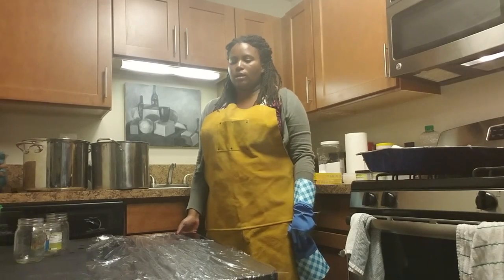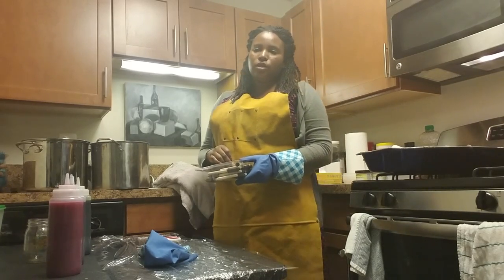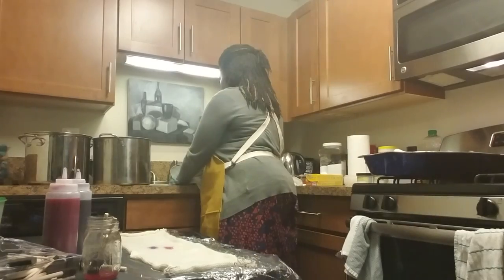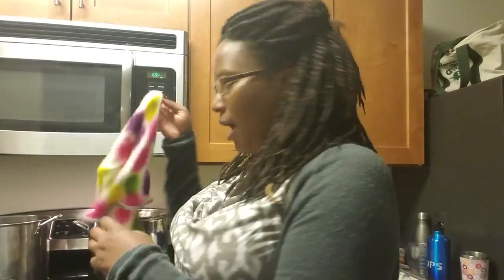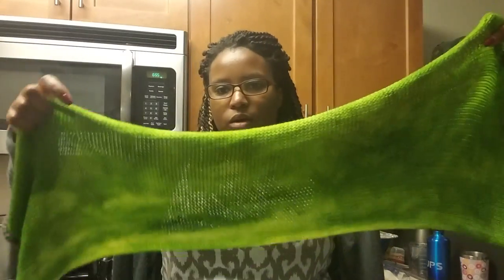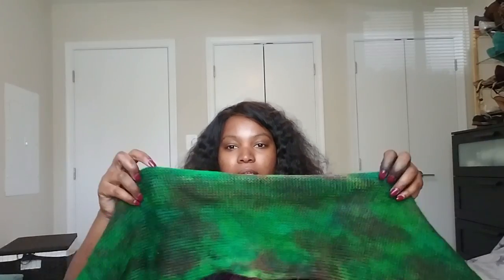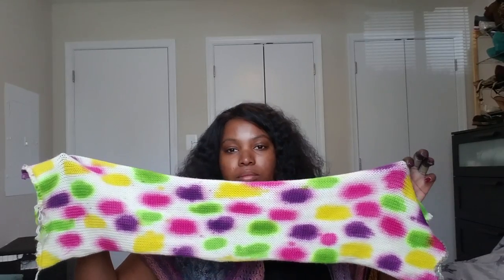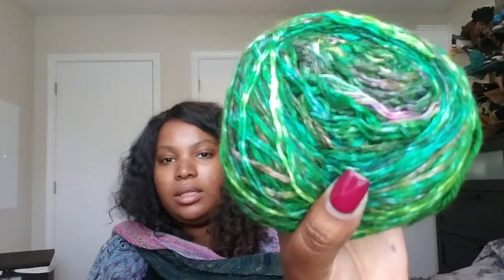How to Dye a Sock Blank 1 of 2 - FAIL!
This video shows my first attempt to dye a sock blank. Check it out, and be sure to check out the second video in this series!